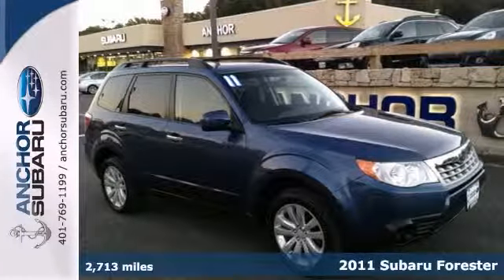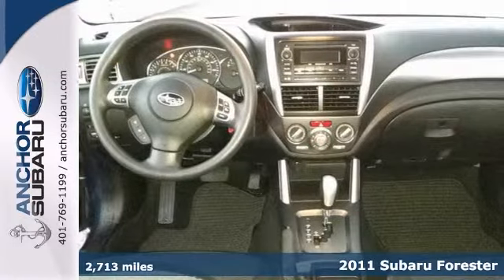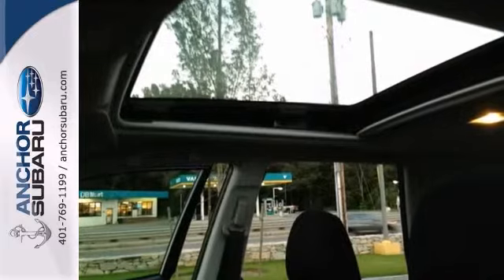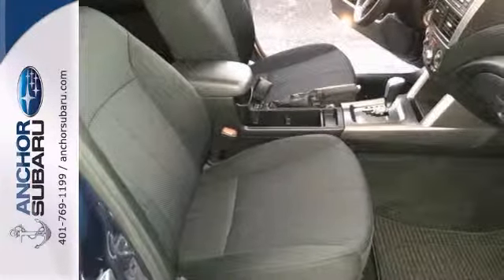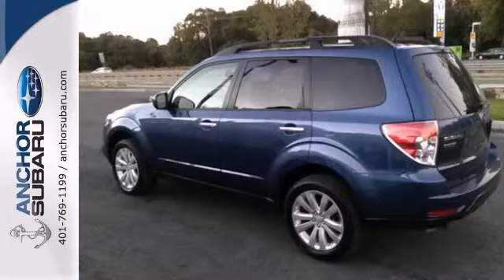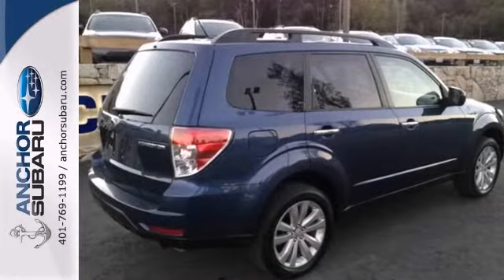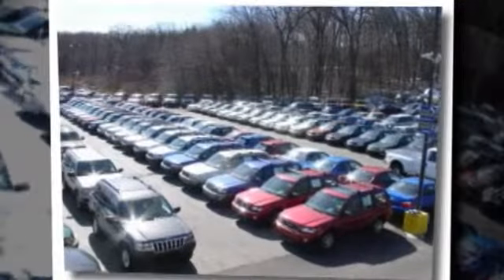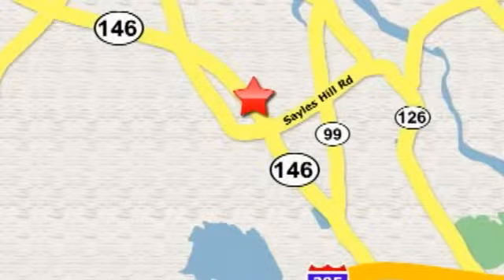2011 Subaru Forester Providence RI North Smithfield, RI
Year: 2011
Make: Subaru
Model: Forester
Trim: X PREMIUM
Engine: H-4 cyl
Transmission: Automatic
Color: BLUE
Mileage: 2713
Stock #: PGS2822
2K MILES. SUBARU OF AMERICA CORPORATE VEHICLE. AUTOCHECK ONE OWNER VEHICLE WITH VEHICLE BUYBACK GUARANTEE, STILL UNDER BALANCE OF FACTORY WARRANTY (5/60 POWER TRAIN). 27 MPG, AWD, PANORAMIC MOON ROOF, COLD WEATHER PACKAGE, FULL POWER OPTIONS, ALLOY WHEELS, ELECTRONIC STABILITY CONTROL FINISHED IN MARINE BLUE PEARL. Anchor Certified. Why Anchor when choosing a pre owned vehicle? We hand pick and individually scrutinize every vehicle offered for retail, ensuring only the finest cars, both cosmetically and mechanically are offered to you, and with an average of $1800 spent on each vehicle, the Anchor Auto Group is confident we offer the best overall value for all our vehicles. This 2011 Forester, awarded Consumer Guide's rating as a 2011 Recommended Compact SUV. It will save you money by keeping you on the road and out of the mechanic's garage. This Forester is nicely equipped with features such as All-Weather Package (Heated Exterior Mirrors, Heated Front Seats, and Windshield Wiper De-Icer), 4 Speakers, 4.44 Axle Ratio, 4-Wheel Disc Brakes, ABS brakes, Air Conditioning, Alloy wheels, AM/FM radio, AM/FM Stereo w/Single Disc CD Player, Anti-whiplash front head restraints, Brake assist, Bumper to bumper warrantiy up to 100k available. Ask for more details on extended warranty packages, Bumpers: body-color, CD player, Clean AutoCheck history., Cloth Upholstery, Driver door bin, Driver vanity mirror, Dual front impact airbags, Dual front side impact airbags, Electronic Stability Control, Four wheel independent suspension, Front anti-roll bar, Front Bucket Seats

Address:
949 Eddie Dowling Hwy